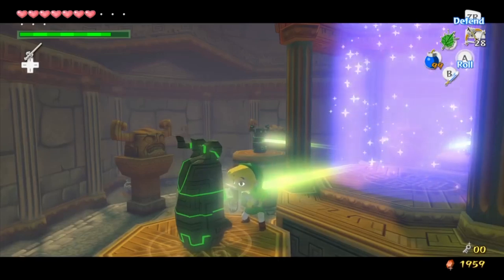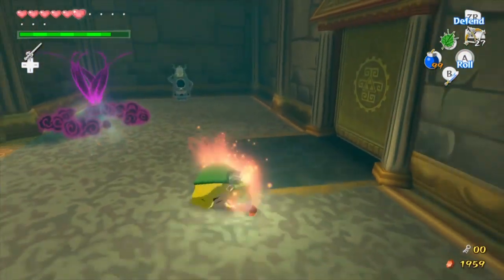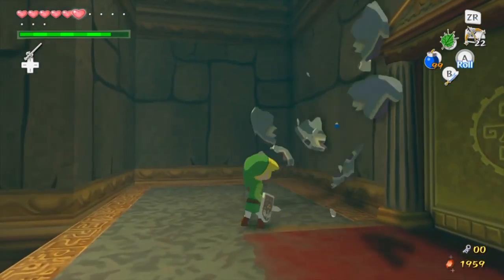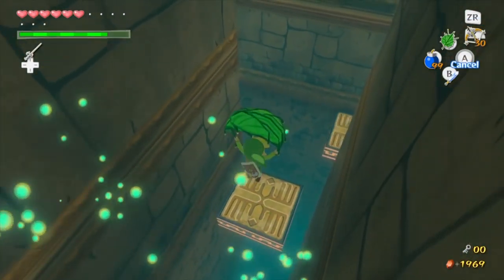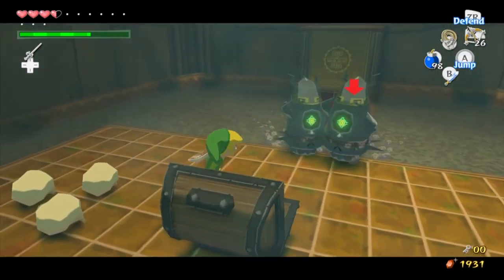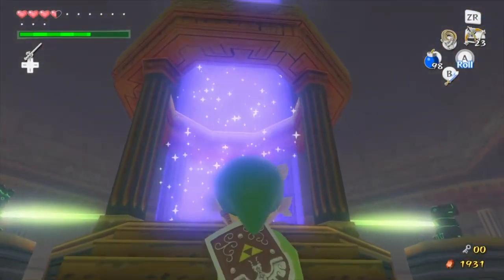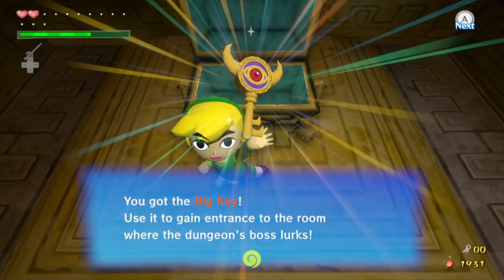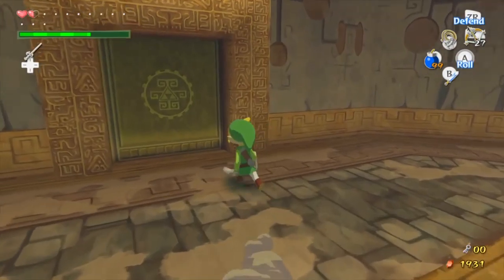Let's Play Zelda: Wind Waker HD Hero Mode 58: Gohdan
My first playthrough of the new Wii U HD remaster of my favorite Zelda/Nintendo game of all time, The Legend of Zelda: The Wind Waker. I am doing a Hero Mode 100% runthrough. Enjoy!

In this episode, we finish the ascent up the massive Tower of Gods, and face off against the dungeon boss, an ancient totem created by the gods as a final test for the true hero's mettle. Can Link overcome the trials?

Items gained in this video:
-Joy Pendant (2F East Armos Knights' Lair, defeat the Armos Knights)
-Treasure Chart #6 (1F Hidden Eye Switch Room, shoot eye switch, leads to a Silver Rupee at D4 Six-Eye Reef)
-Joy Pendant (4F Antechamber, in one of the pots)
-Big Key #4 (4F Antechamber, chest behind laser gate)
-Fairy (4F Ascent, in pot near boss door)
-Pictograph of Gohdan (4F Boss Chamber, boss, easiest to take pictograph while Gohdan is attached to the wall)
-Heart Container #14 (defeat Gohdan)